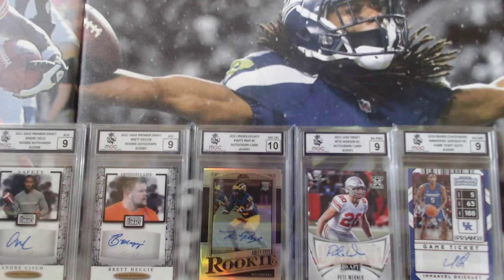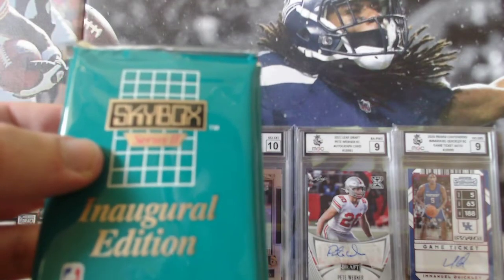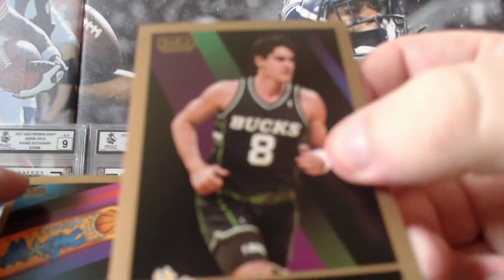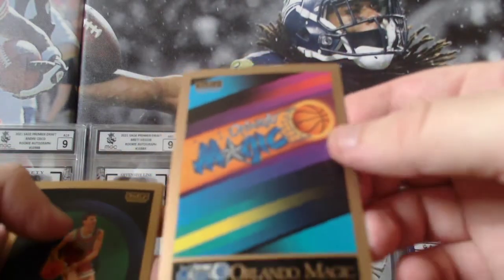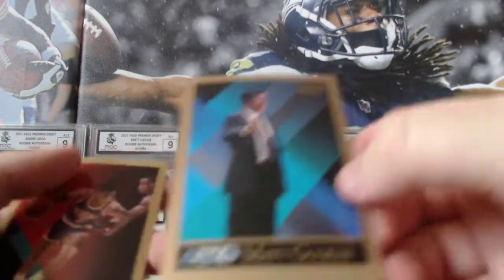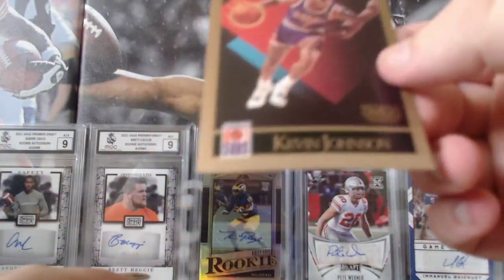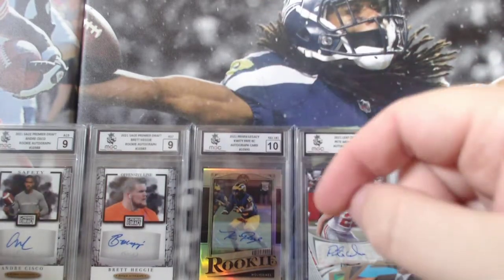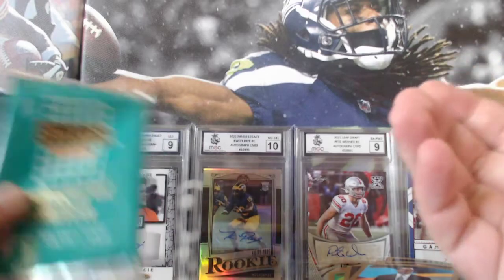PACK OPENING FROM THE 1990'S SKYBOX INAUGURAL EDITION LOOKING FOR MICHAEL JORDAN